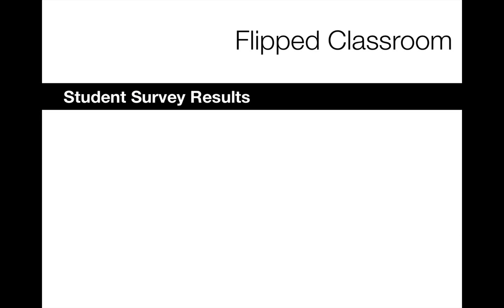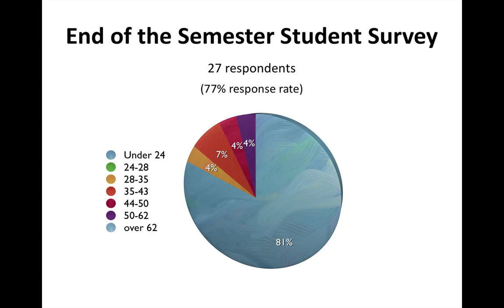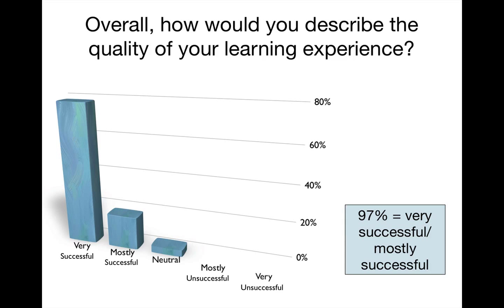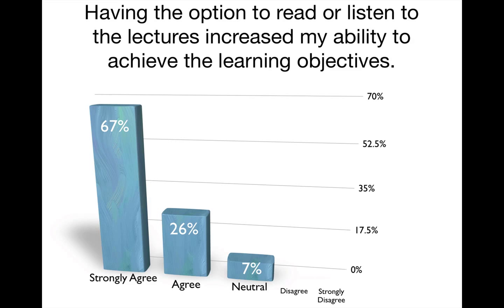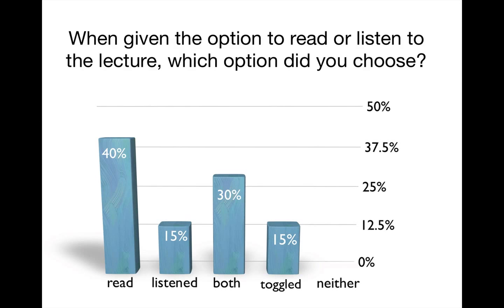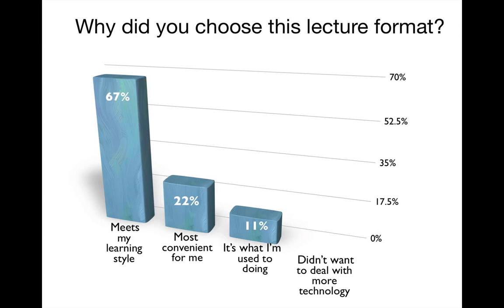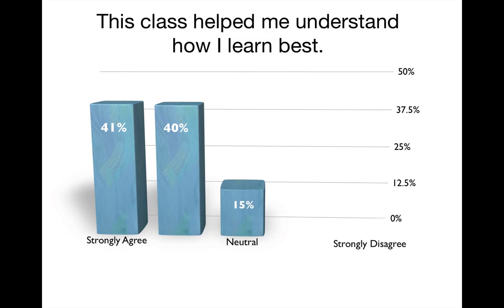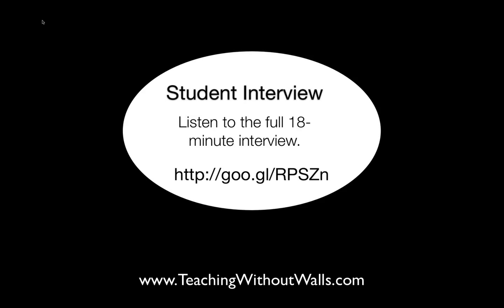Flipped Classroom: Survey Results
This brief video shares the results from a student survey I conducted in spring 2009 at the end of a semester-long flipped community college class experiment.